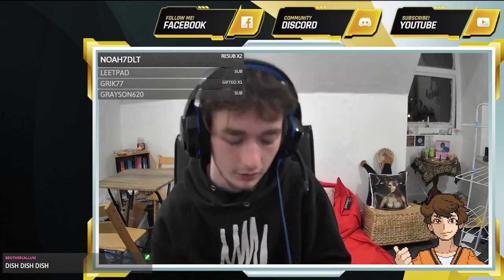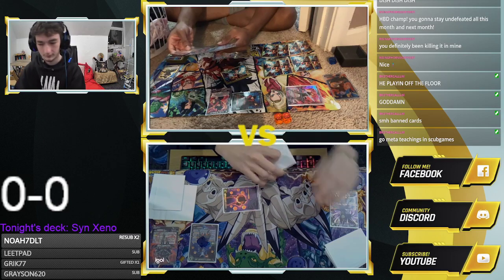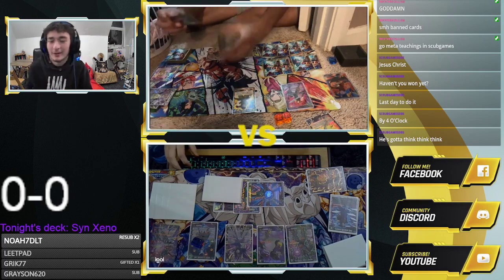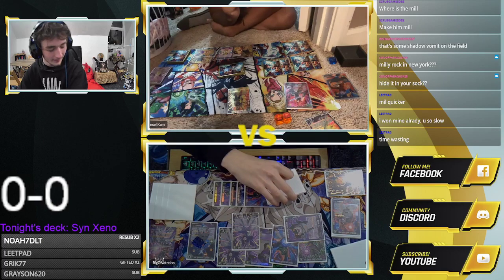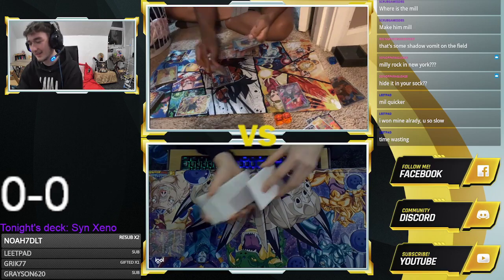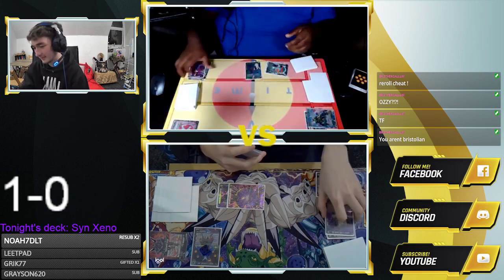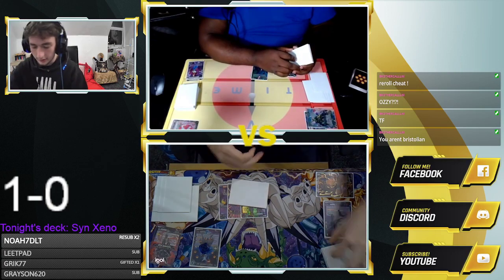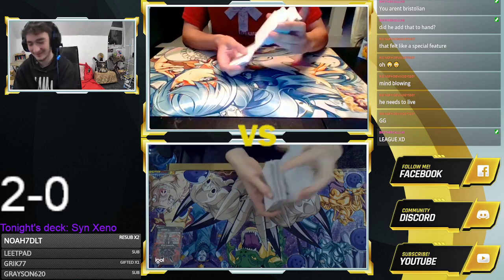UNDEFEATED SYN XENO?! Chill Mill May Gameplay to Relax and Fall Asleep To | Upper Hand Super Series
A Mill deck I used to enjoy a lot! It felt good to play it again.

Want to join the BigONation for regular updates and chats? Check out the Discord server!

Want to stay updated with all content? Check out the FaceBook Page!